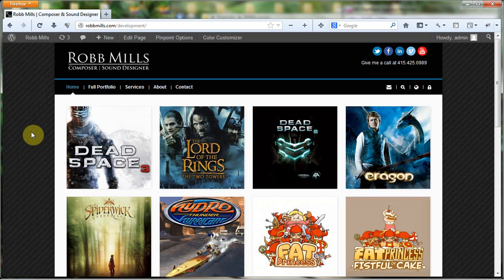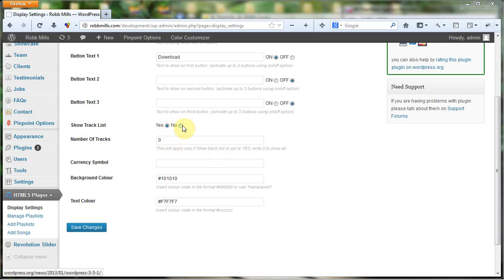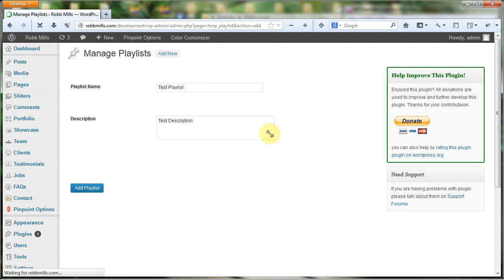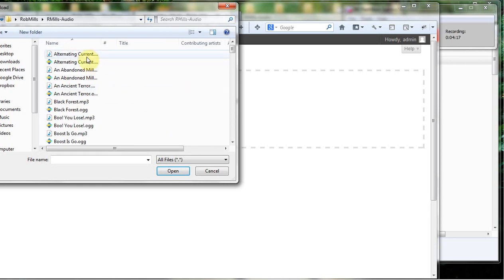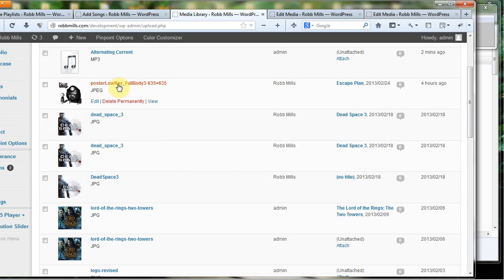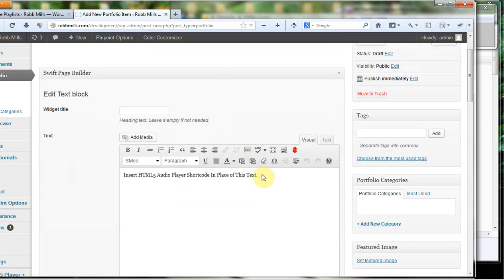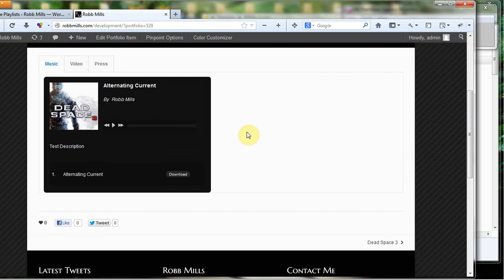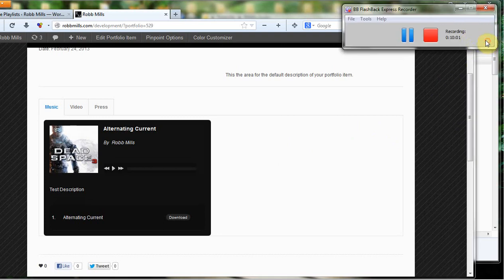10 HTML5 Audio Player